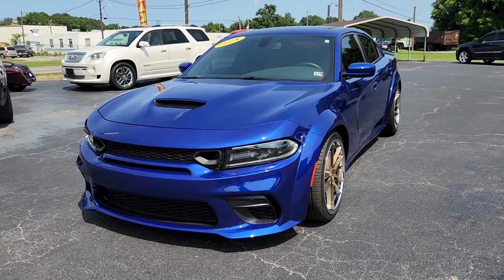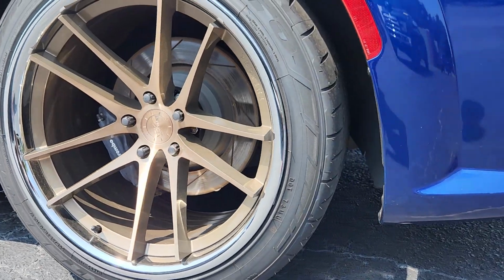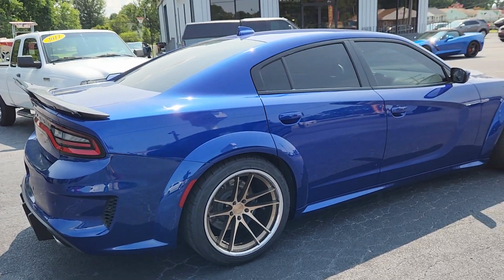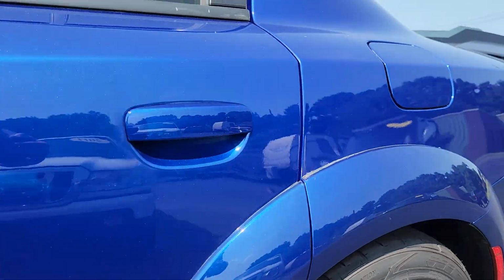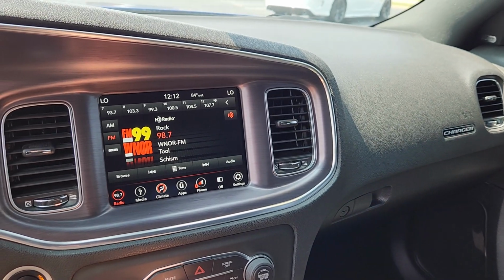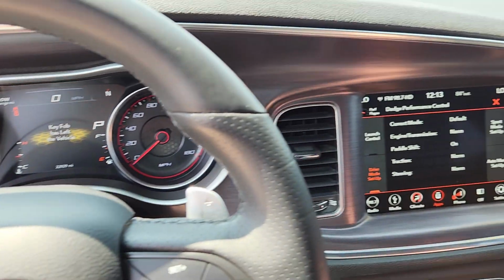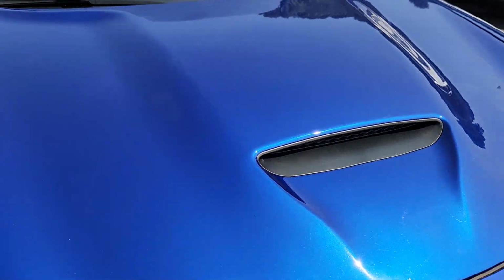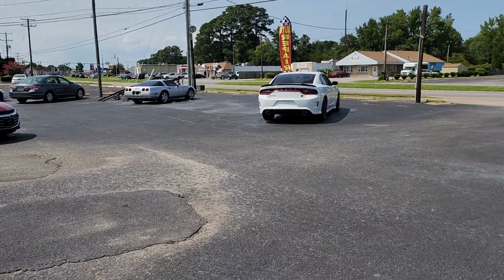2018 Dodge Charger Scat Pack 22k low miles for sale at Holiday Motors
PLEASE MAKE AN APPOINTMENT TO ENSURE AVAILABILITY.
This is the Scat Pack you've been looking for!  Wide body kit with new Ferrada wheels and gorgeous.  The engine is completely stock and ready for your modifications.  Just 22k miles and of course runs and drives like new.  Full body kit with Demon front bumper cover, lower sideskirts, rear diffuser, and of course wide fenders.  (This is not a factory wide body)  Definitely not going to be available for long.  Reach out to Holiday Motors today!
SINCE 1974 WE'VE OFFERED TOP QUALITY VEHICLES WITH UNMATCHED CUSTOMER SERVICE. GREAT FINANCING AVAILABLE FOR EVERYONE, ALWAYS TOP DOLLAR FOR YOUR TRADE.
FOR SALE BY VADLR